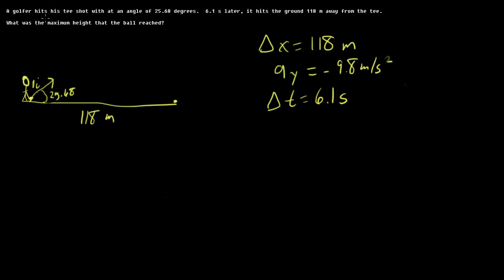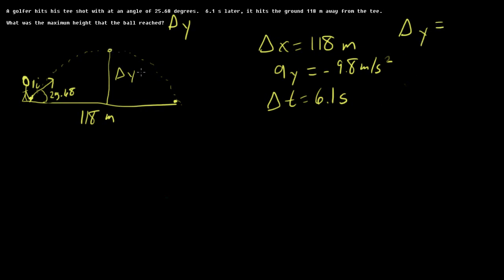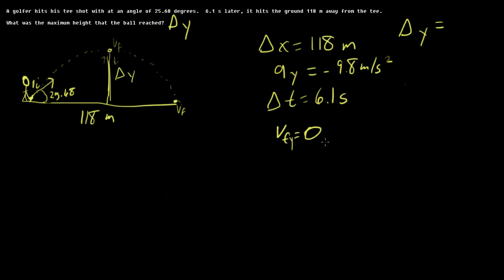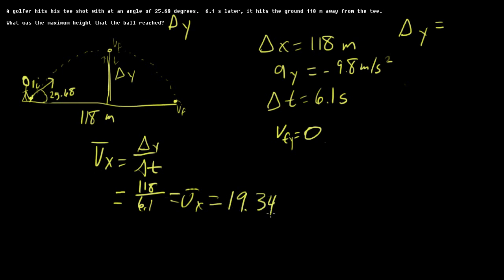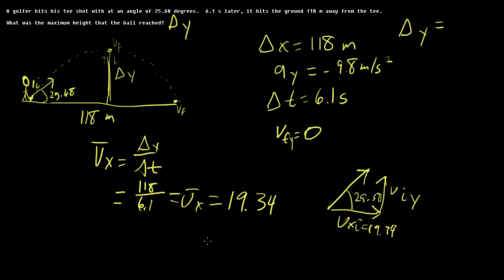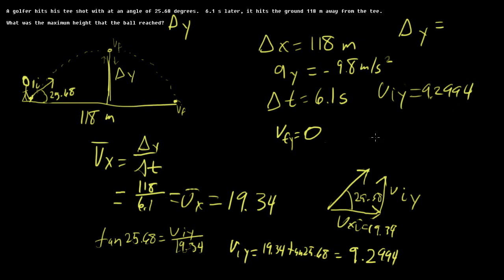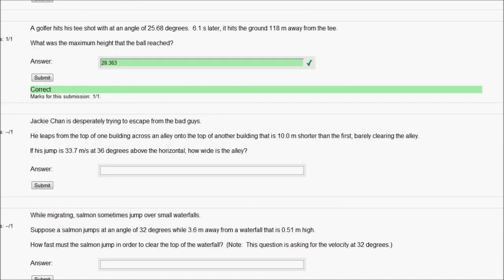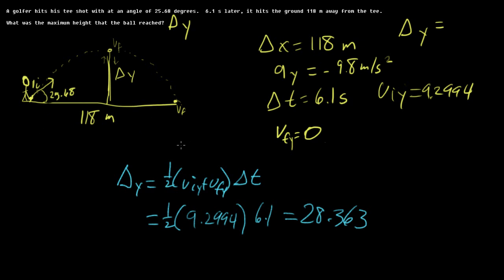Golfer Height Level 2